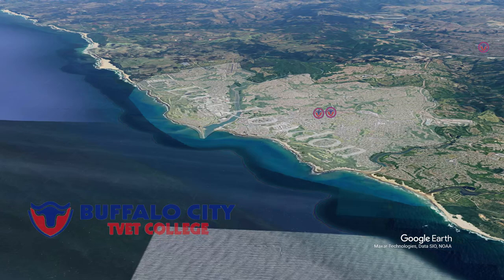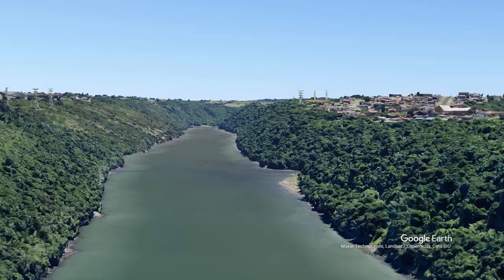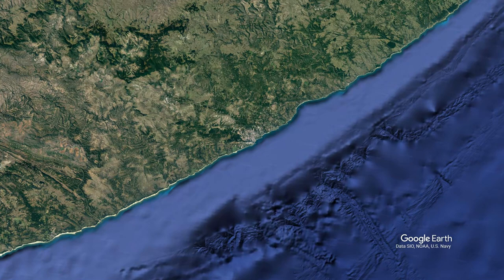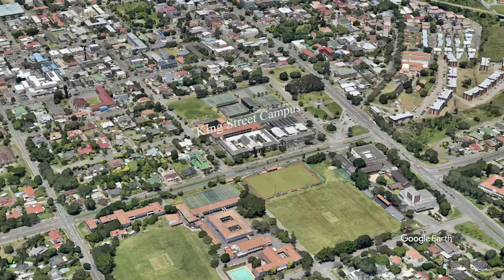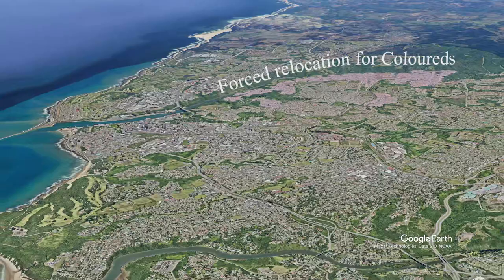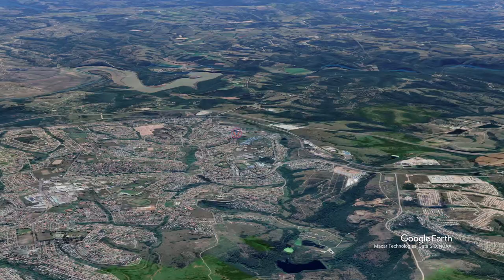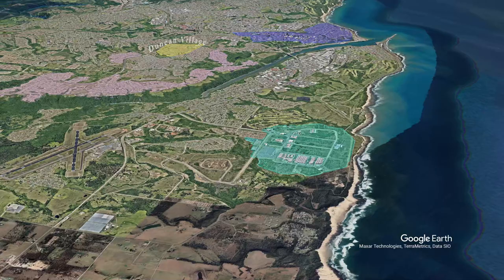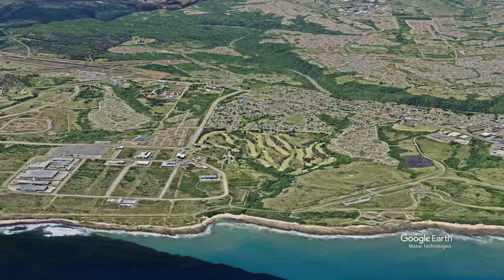Buffalo City College: A socio-political, economic and historical account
Buffalo City College is located in a zone that has been contested for hundreds of years, caught between the old Ciskei and Transkei homelands, with a natural river port that allows large factories to export and smaller businesses strategic advantages. It has three campuses, two in the historically white East London and one in the historically black Mdantsane.